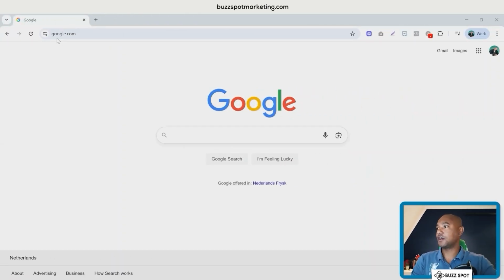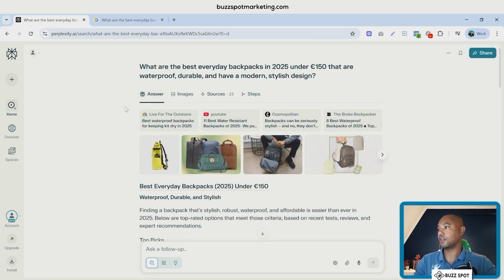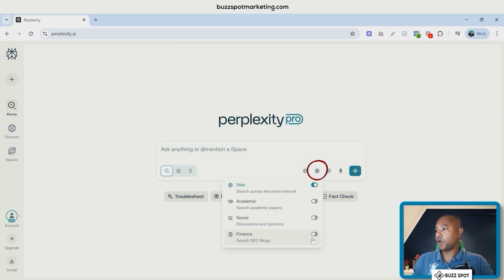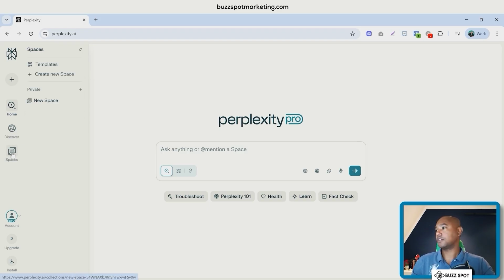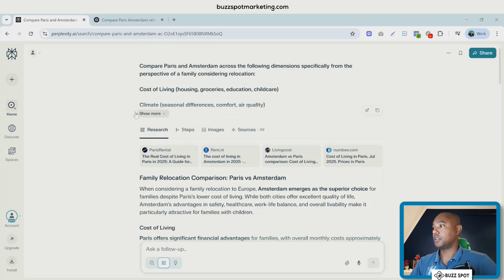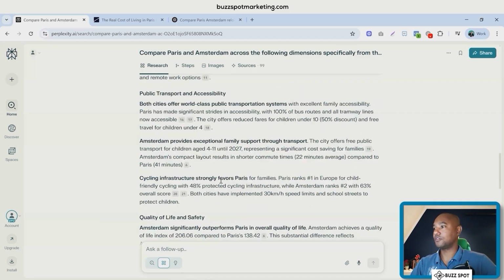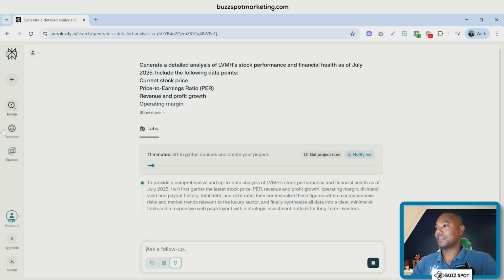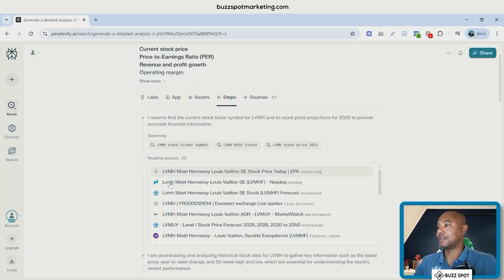AI Tested: 3 Game-Changing Features of Perplexity That Every Marketer Needs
In this video, I put Perplexity AI to the test and highlight the three standout features that make it a game-changer for research, marketing strategy, and content ideation.

In this video, you’ll learn:
0:00 – Intro: Why Perplexity matters
1:15 – Feature 1: Real-time Contextual Answers
3:02 – Feature 2: Reference-Backed Insights
4:40 – Feature 3: Easy Prompt Flexibility
6:20 – Final takeaway: Smart research that works in 2025

Why Perplexity?
Unlike generic AI tools, Perplexity offers:
Context-aware answers that feel… human
Built-in citations—say goodbye to guesswork
Flexible prompts that speed up research

If you're tired of chasing links and want smarter research systems that don’t break the flow—this one's for you.